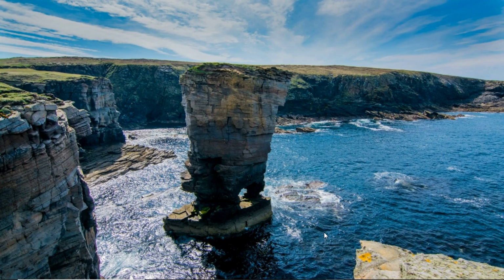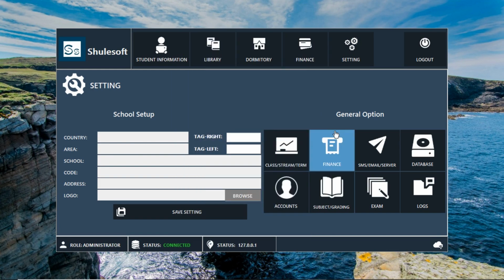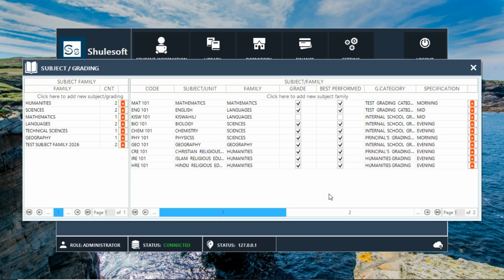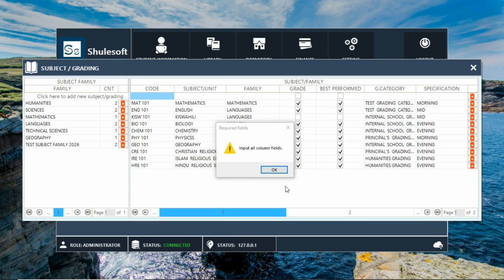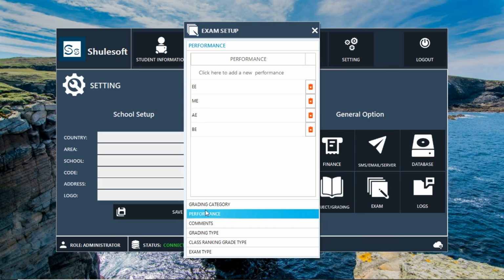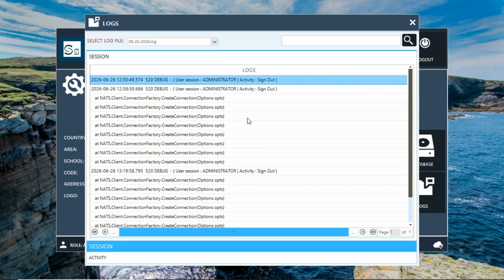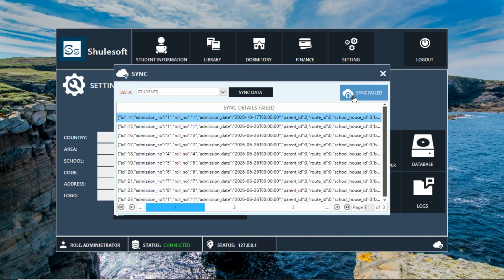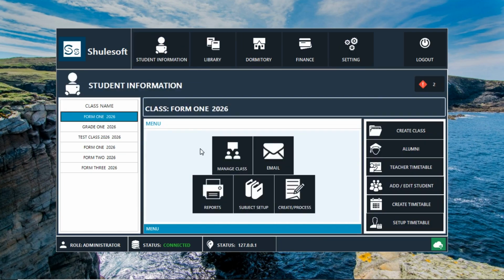ShuleSoft Desktop Version 1.0.10 | Complete Settings Module Tutorial | School Configuration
Welcome to another tutorial in the ShuleSoft Desktop Version 1.0.10 series.

In this video, we explore the Settings Module, the central control panel that allows administrators to configure every aspect of the ShuleSoft School Management System.

ShuleSoft is a modern, secure, School Management System designed for CBC, Junior Secondary School (JSS), Senior Secondary School (SSS), TVET, Colleges, and Universities. It integrates Desktop, Web, and Android Mobile Applications to provide a complete digital solution for educational institutions.

🔧 In this tutorial, you will learn how to configure:

✅ School Profile & Logo Setup
✅ Academic Year, Classes, Streams & Terms
✅ Finance & Fee Settings
✅ SMS, Email & Server Configuration
✅ Database Backup & Restore
✅ User Accounts & Permissions
✅ Subjects & Grading Systems
✅ Examination Settings
✅ System Activity Logs and User sessions
✅ Online Synchronization with the Web Platform
✅ Local Network & IP Address Configuration

🌍 Why ShuleSoft?
Desktop, Web & Mobile Integration
Works Offline and Online
AI-Powered School Management
Secure Multi-User Access
SMS & Email Communication
Parent & Student Mobile Apps
Supports CBC, JSS, SSS, TVET, Colleges & Universities
Reduces paperwork and promotes sustainable digital education

🌐 Web Demo:
admirable-salmiakki-76b010.netlify.app

🤖 AI Integration - Implemented fully in the web version

ShuleSoft includes AI-powered tools across the Desktop, Web, and Mobile platforms to help institutions:

Generate intelligent academic insights
Support teachers with lesson preparation and revision
Improve reporting and analytics
Enhance communication and decision-making
Promote a smarter and paperless learning environment